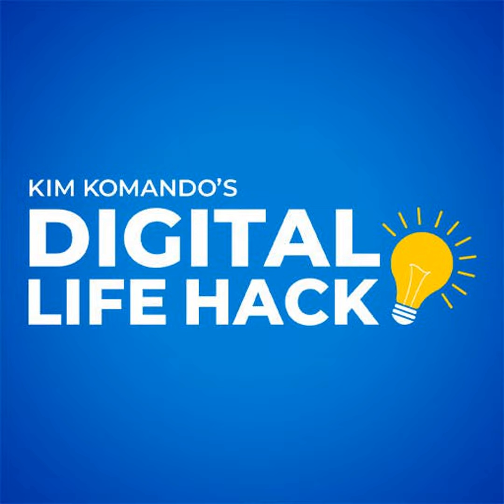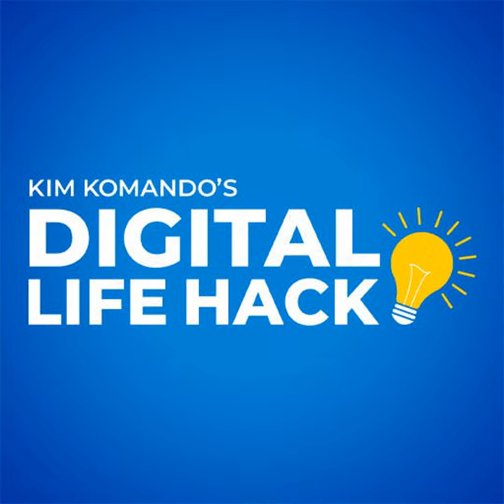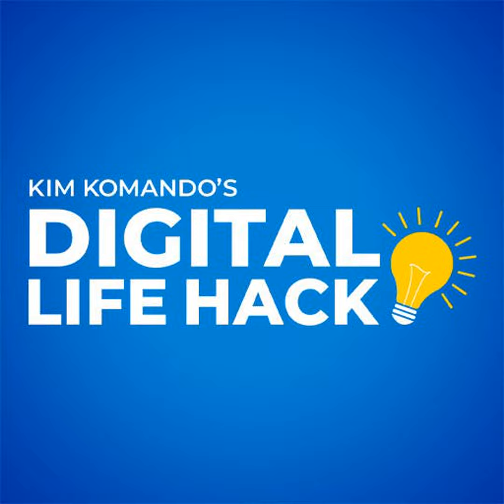3 ways to make sure Facebook isn't listening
Have you ever gotten ads for something you were just talking about? Listen now to stop the eavesdropping.